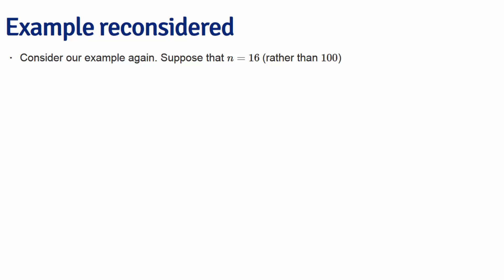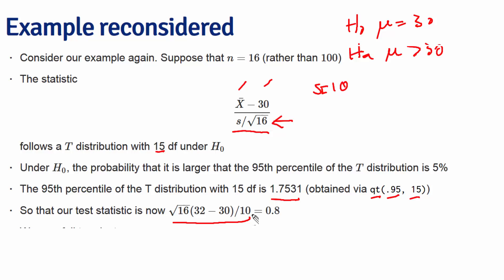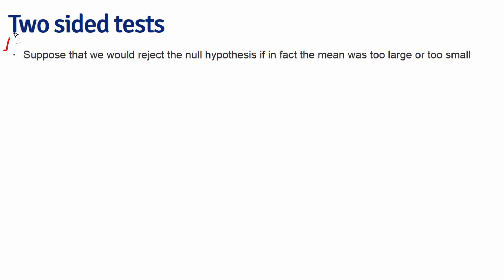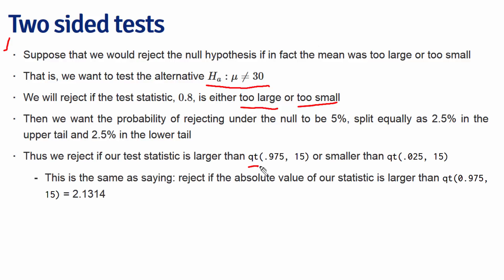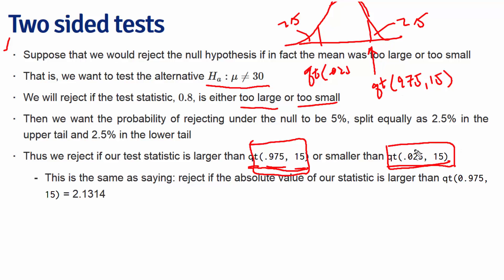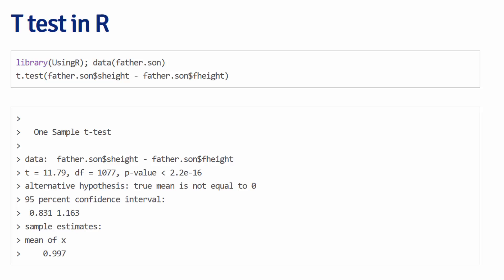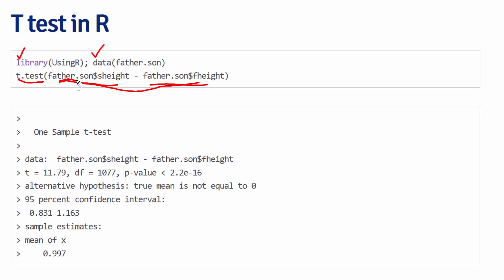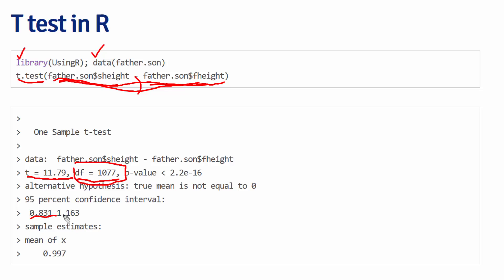Lecture 9 Part 3 of 4 Hypothesis testing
Lecture 9 of the statistical inference coursera class.